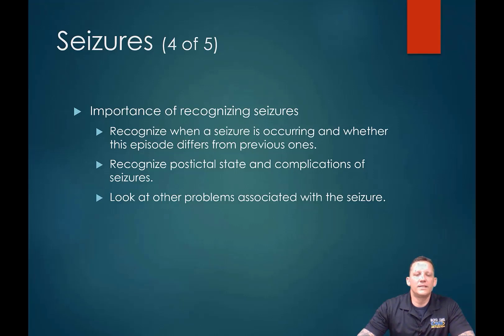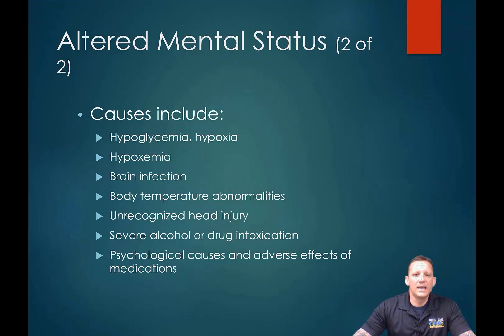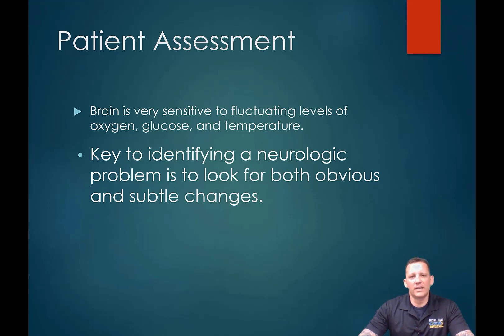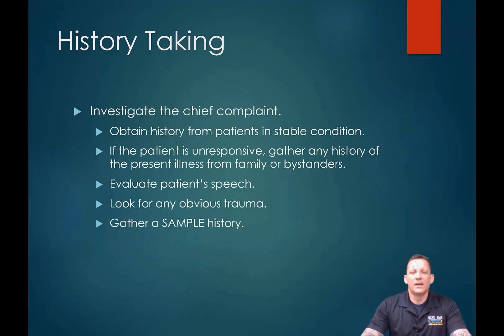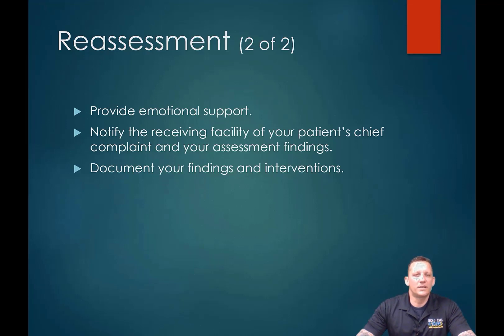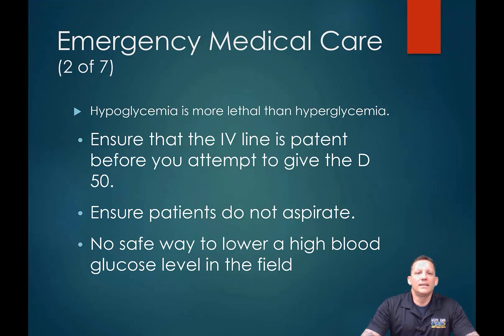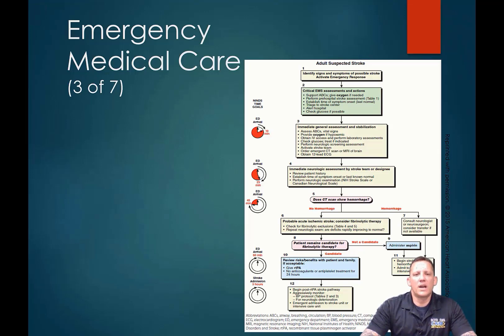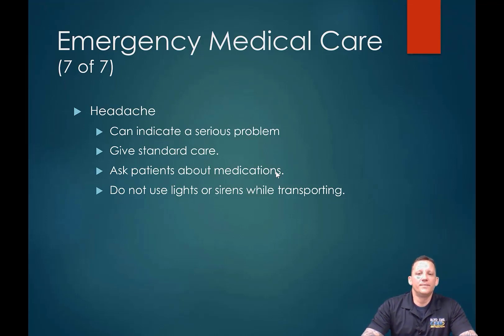AEMT Neurological Emergencies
Chapter on neurological emergencies part 2 of 2